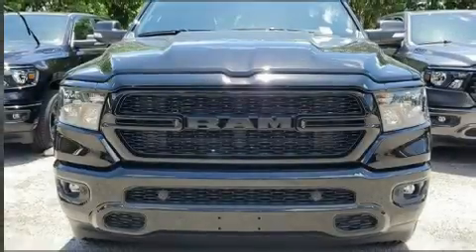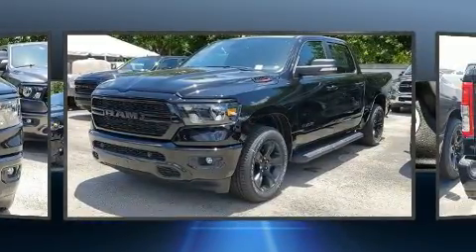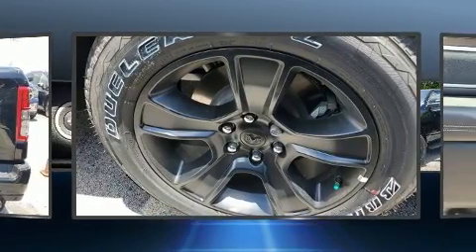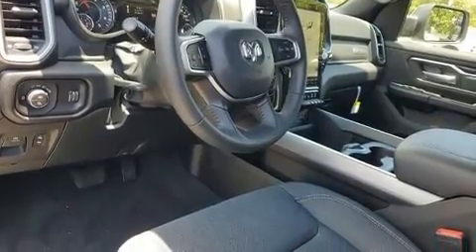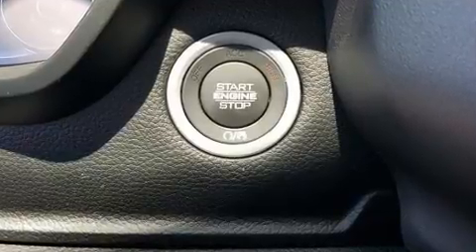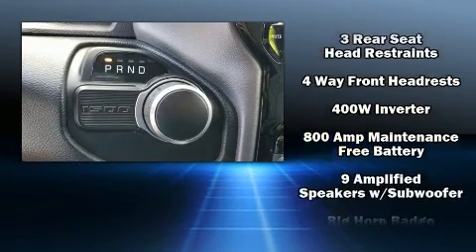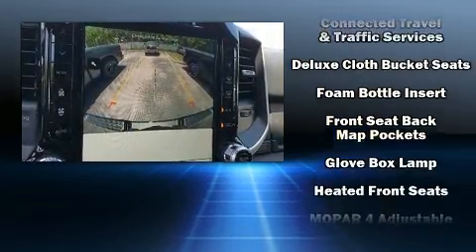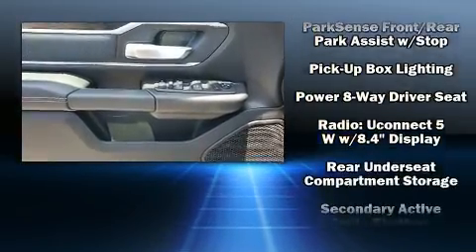2022 Ram 1500 BIG HORN CREW CAB 4X2 5'7 BOX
Get excited about the 2022 Ram 1500 This 4 door, 5 passenger truck provides a satisfying ride for all passengers. A turbocharger is also included as an economical means of increasing performance. It's equipped with tons of terrific amenities, but it won't break your budget. Such as remote keyless entry, a built-in garage door transmitter, a trip computer, fully automatic headlights, telescoping steering wheel, adjustable pedals, cruise control, and air conditioning. Audio features include an AM/FM radio, and 10 speakers, providing excellent sound throughout the cabin. Passengers are protected by various safety and security features, including: dual front impact airbags with occupant sensing airbag, head curtain airbags, traction control, brake assist, ignition disabling, an emergency communication system, and 4 wheel disc brakes with ABS. Various mechanical systems are monitored by electronic stability control, keeping you on your intended path. Come down to our dealership, you'll get a great vehicle at a great price, with the experience and dedication of our whole team behind you.